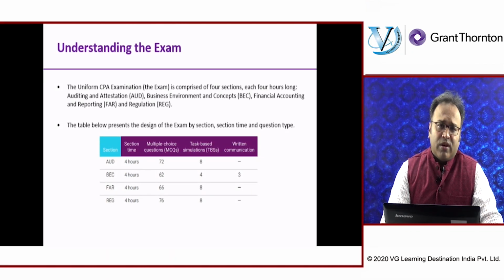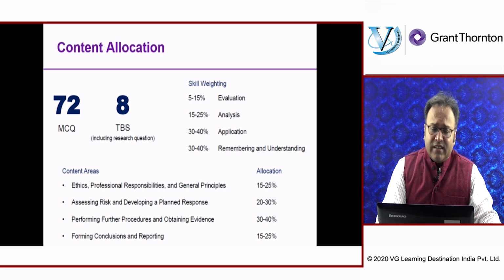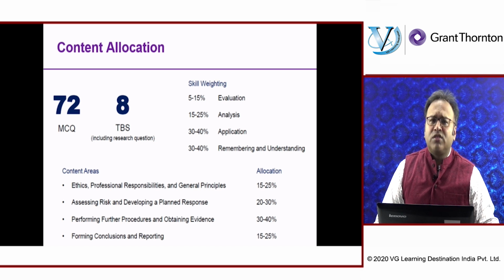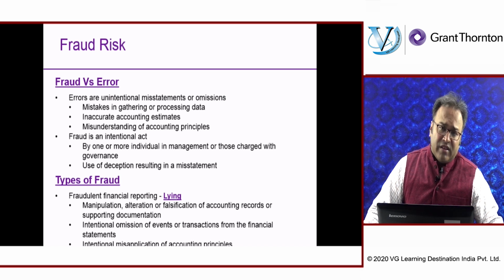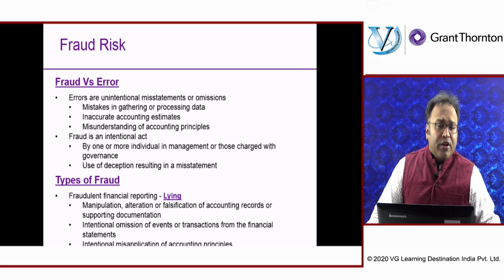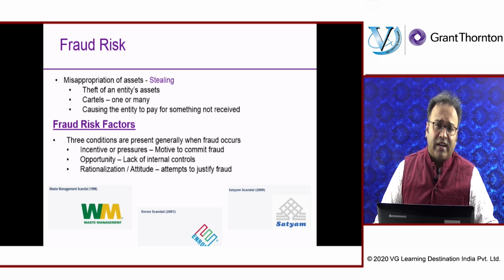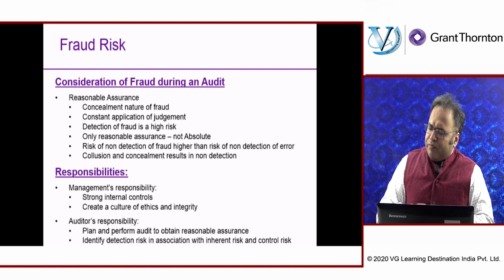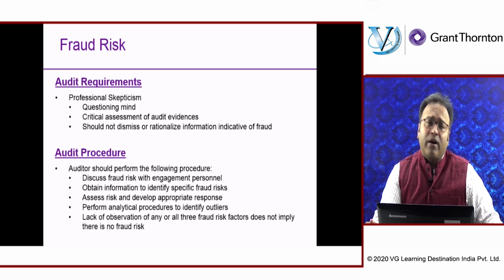US-CPA AUDIT Demo Lecture by Abhishek Oberoi | US CPA Courses | US CPA Course Details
About US CPA
CPA is considered the gold standard in the fields of accounting and finance. Spread across just 4 exams, CPA’s curriculum uses some of the most advanced testing techniques to test aspirants all over the world if they’re worthy of the designation CPA. The CPA designation is earned through education and relevant experience and license. A CPA plays a vital role in Financial plans and transactions. CPAs are globally recognized as premier accountants and are hired across industries throughout the world

“Go global through the highest accounting Qualification- US CPA’’